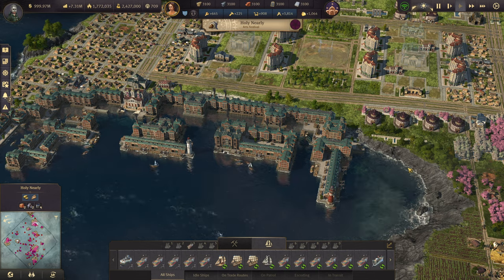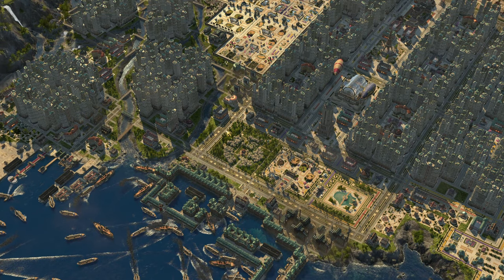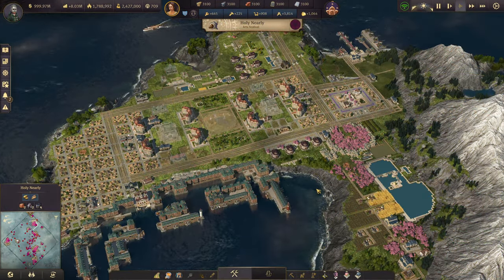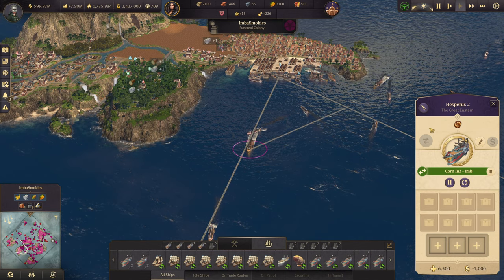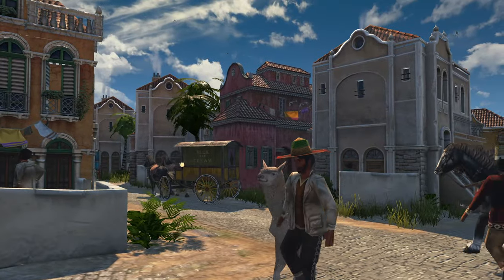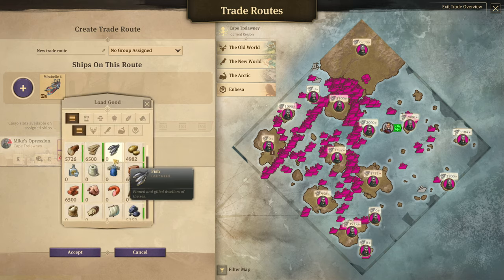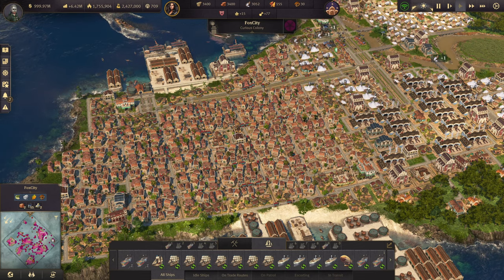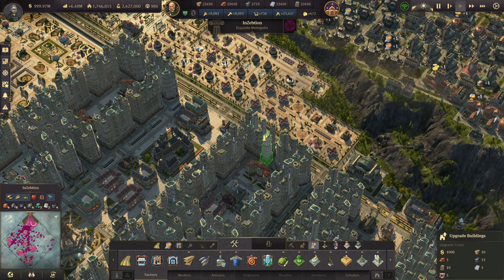Anno 1800 Guide Hotkeys From Common to Secret ones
In this Video I will go over all the main hotkeys I use in a regular basis and other very useful and secret ones the game does not tell you about.

00:00 - Intro
00:42 - Camera and Navigation
03:34 - Changing housing and ornament visuals
06:31 - Saving Camera locations, Ship hot groups camera auto rotation
10:54 - First person mode (try pressing U in this mode)
12:25 - Jumping to destroyed buildings and faster repairing
13:18 - Ships and loading and trade routes
14:46 - Jumping to the same types of buildings/ships in map
15:44 - Statistics
16:40 - Housing, town and production
17:52 - Housing/Skyscraper upgrades and downgrades
19:57 - Crop farms
21:42 - Copy, moving and destroying